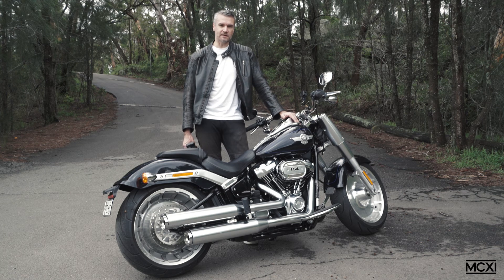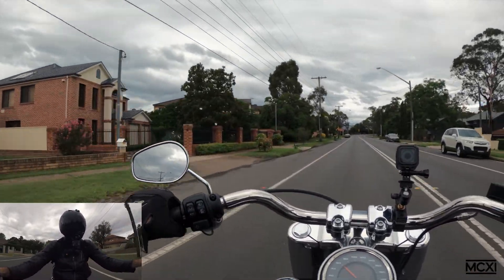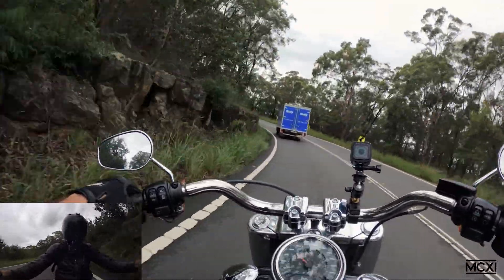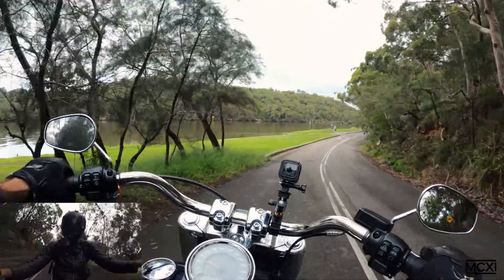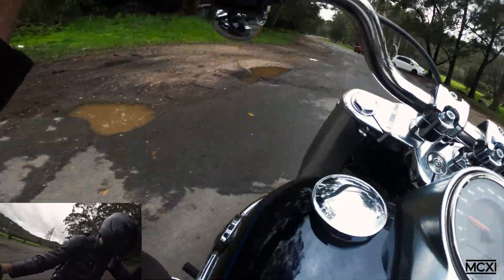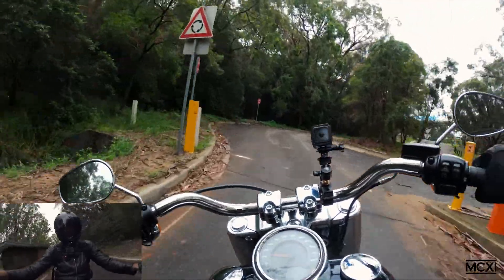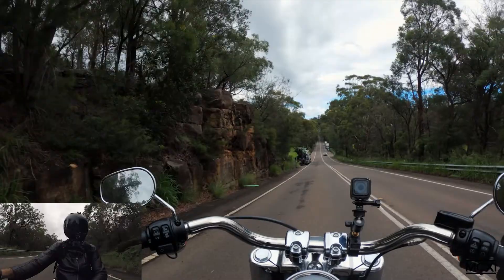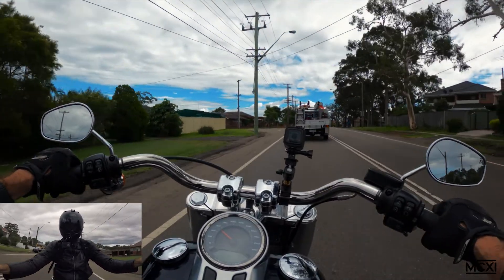[MCXI] Review - 2020 Harley-Davison Fat Boy 114 - Ride and review in Sydney, Australia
I had this bike for 2 weeks, took it all around Sydney, and a little bit out of it too.
It's a big thing, with a brute of an engine, but it definitely has it's appeal.
Audio was clipped - I set the audio before the bike was running! Will know for next time, more reviews to come!